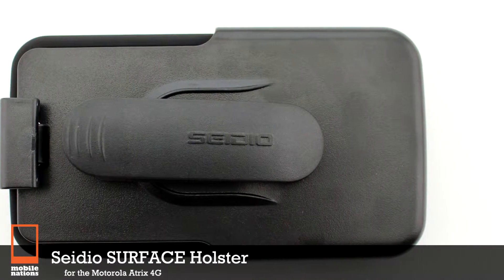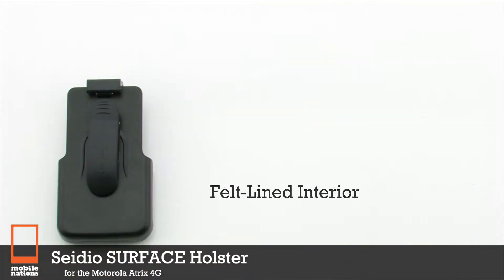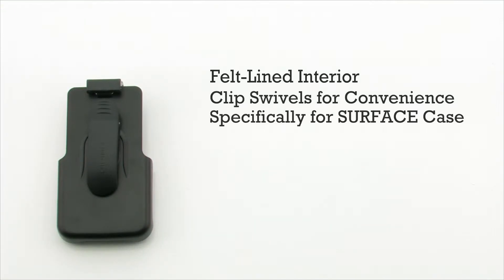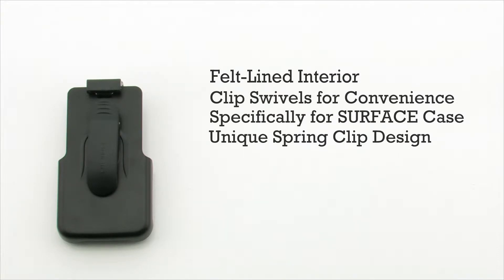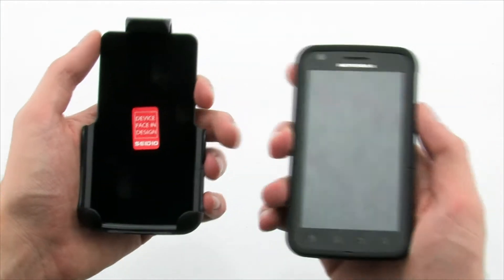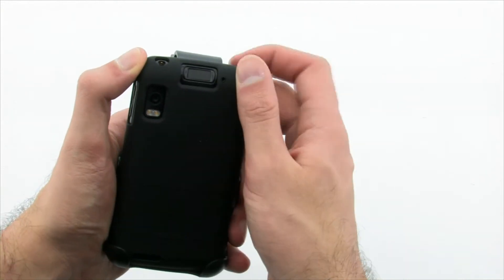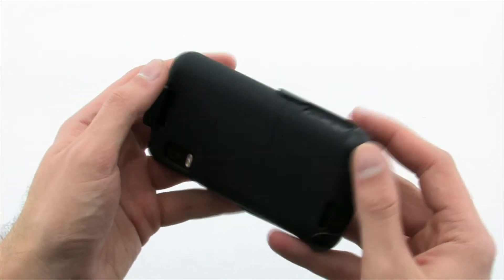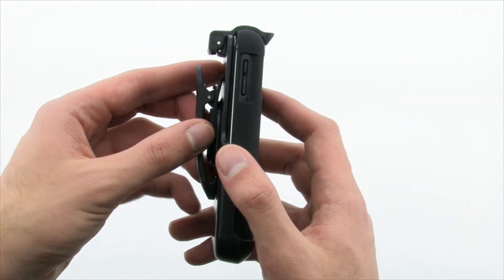Seidio SURFACE Holster for Motorola Atrix 4G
The durable spring clip on the Seidio SURFACE Holster holds your Motorola Atrix 4G securely in place, and then lifts for quick access.  Both the felt liner and the face-in design protect your screen from scratches and exposure to outside elements.

This holster can be worn in any one of seven different positions, ranging between horizontal and vertical.

This holster will only fit a phone with a Seidio SURFACE case on it. See Buy Together Deals or Related Products. Cannot guarantee fit with other brand hard or skin cases.

Part# A8271
Mnf# HLMTATRASC